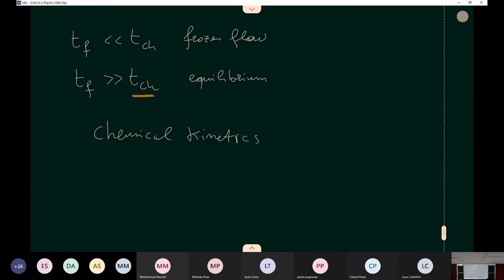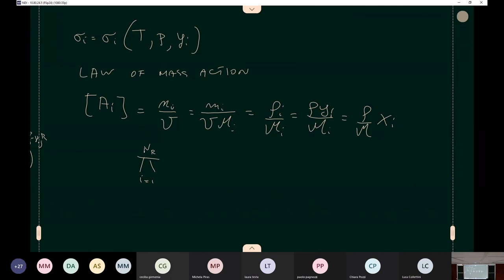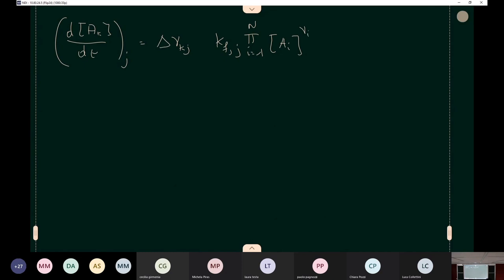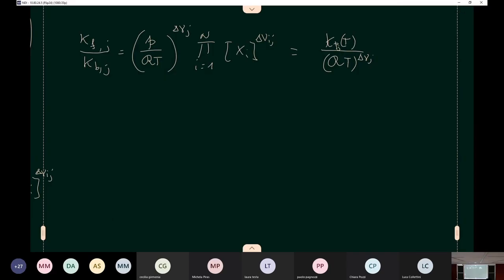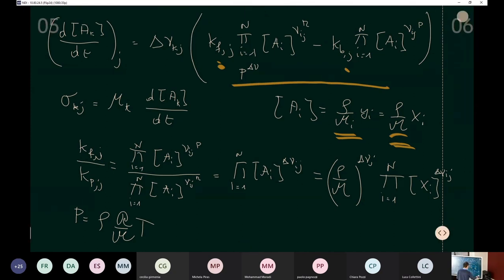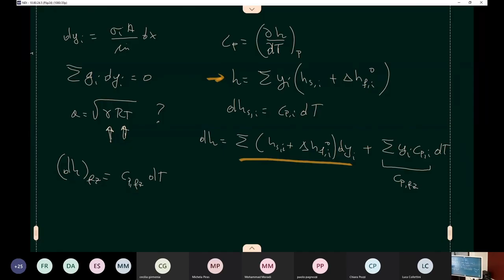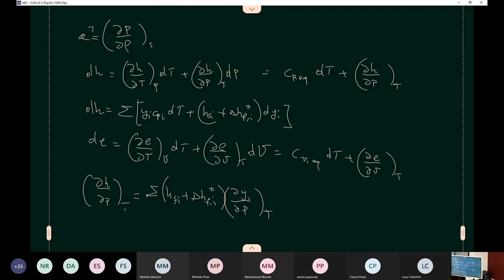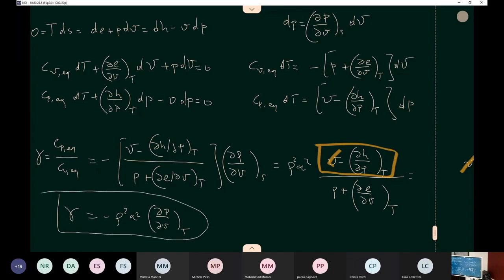lecture 24 rocket propulsion Week 8 19 23 April 2021 Microsoft Teams 2024 01 06 17 07 55